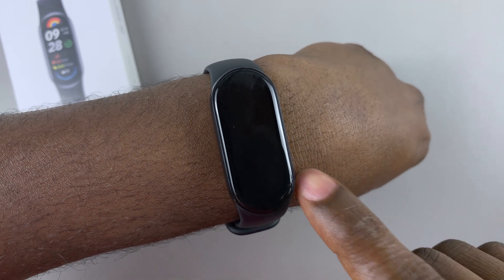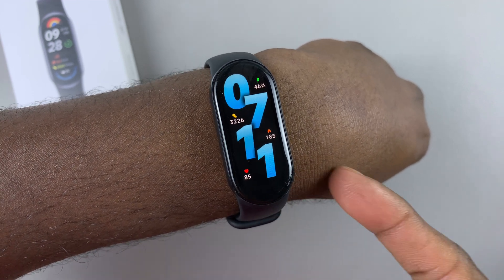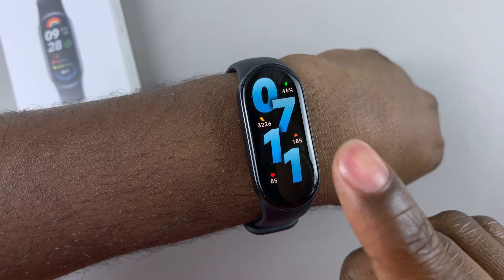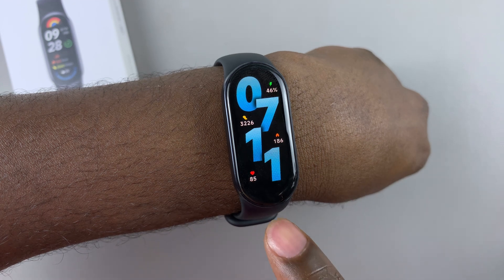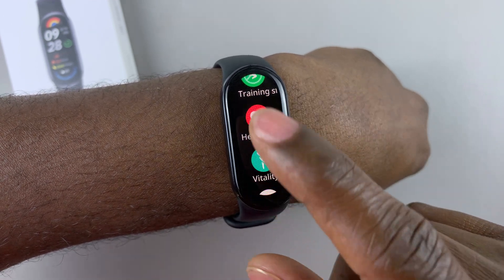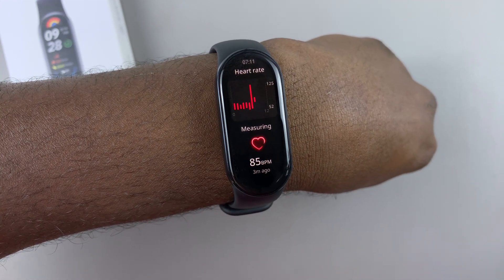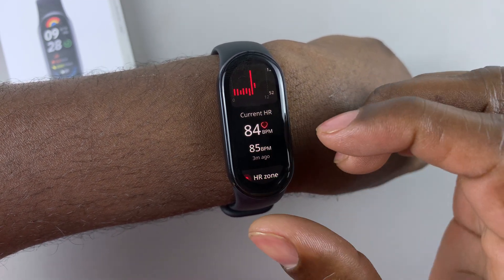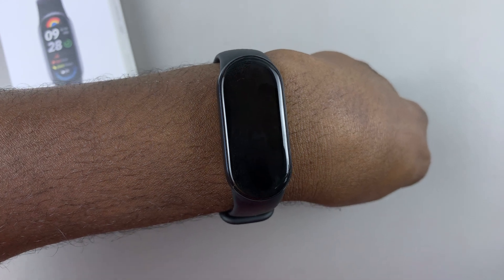How To Measure Heart Rate On Xiaomi Smart Band 9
Here's How To Measure The Heart Rate On Xiaomi Smart Band 9.

Want to track your heart rate with your Xiaomi Smart Band 9? ❤️ In this detailed tutorial, we’ll walk you through how to measure your heart rate accurately and access your heart rate data using the Mi Fitness app. Whether you’re monitoring your health, tracking workouts, or managing stress, this feature is a game-changer!

Unlock Smart Band 9
Access App Menu
Find Heart Rate
Tap on Measure